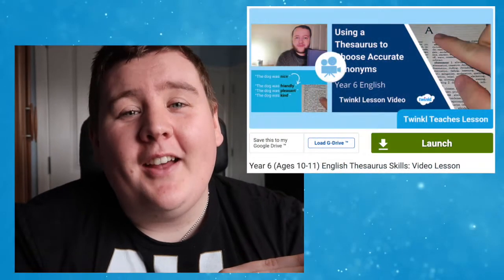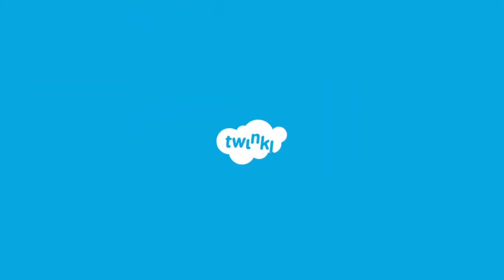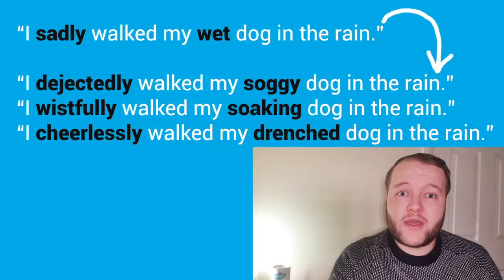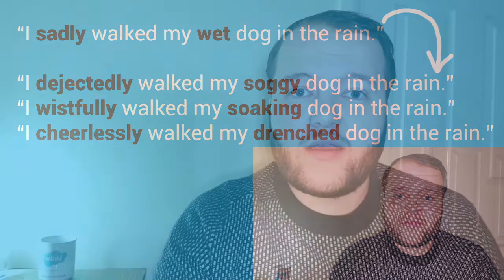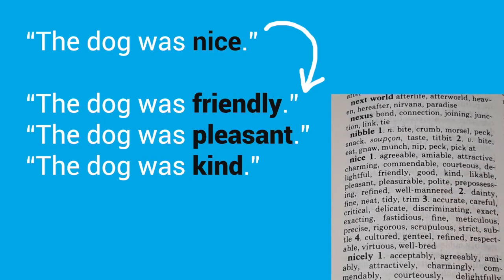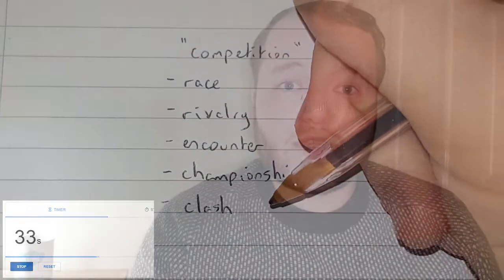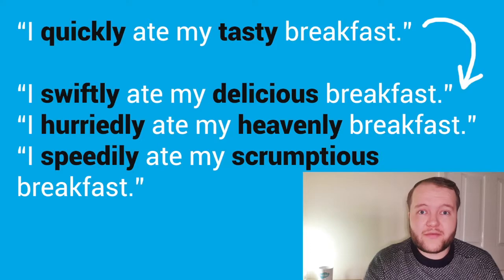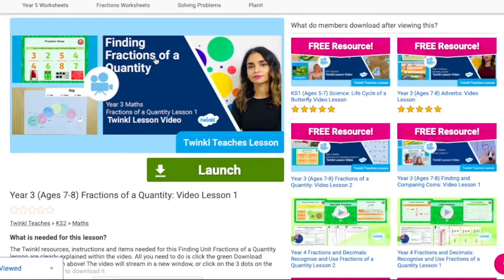How to Use a Thesaurus | KS2 Video Lesson Preview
In this video, Twinkl Teacher James shares Jack's fantastic lesson on how to use a thesaurus. Children will learn valuable thesaurus skills to help with their writing

0:00 Introduction
0:11 Lesson Series Overview
1:11 Lesson Preview
2:22 Where to Find Our Lessons